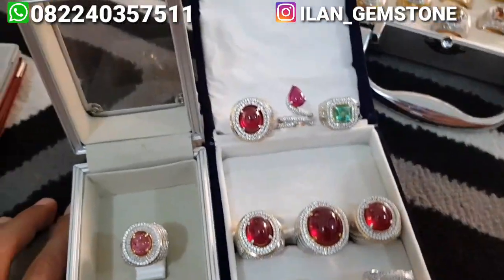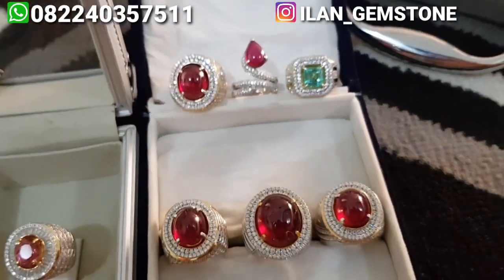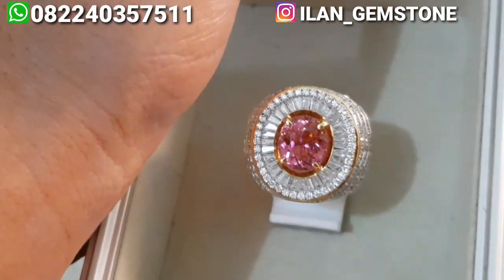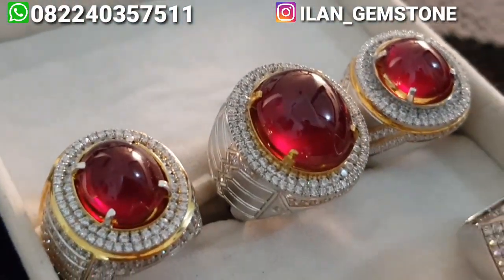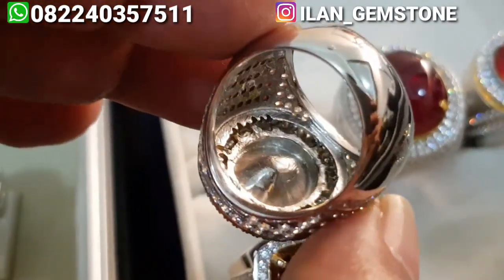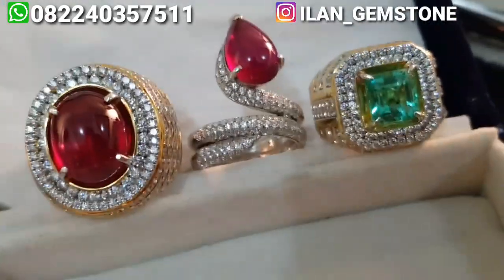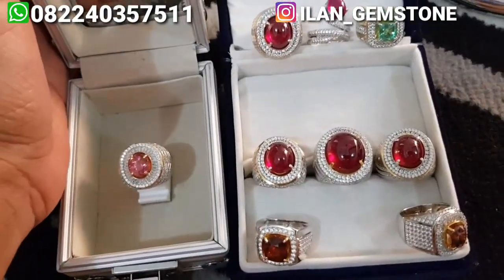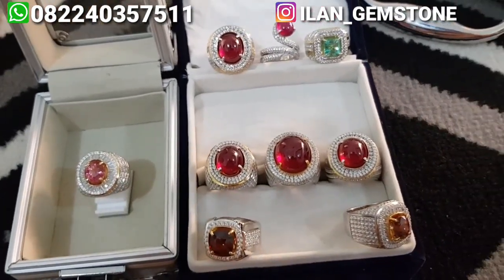Bukan cincin biasa! Batu permata super istimewa |Baru jadi "TOP FASHION"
selain menjual berbagai batu mulia ilan gemstone juga menerima pesanan cincin micro setting custom dengan kualitas dan kerapihan terbaik, bahan perak maupun emas.

pemesanan:
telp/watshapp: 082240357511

*tidak menggunakan nomor lain selain nomor di atas
*tidak menggunakan rekenin lain selain rekening BCA atas nama ilan jaelani dahlan.

Terima kasih, salam ilan gemstone 🙏